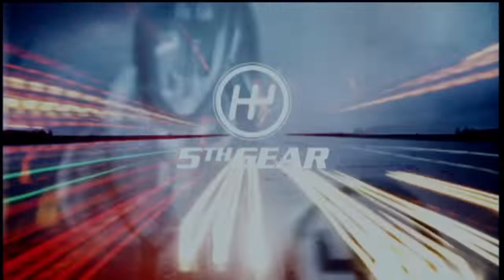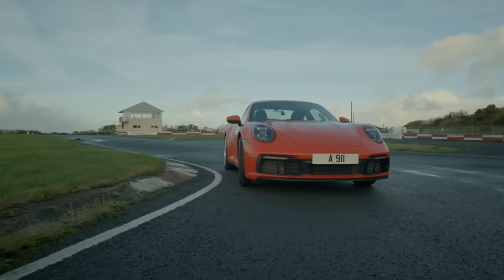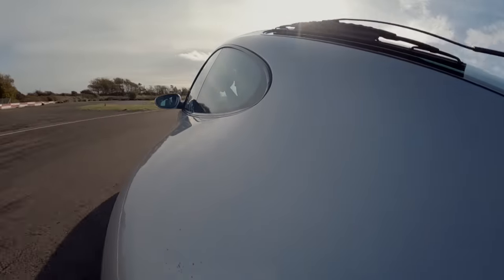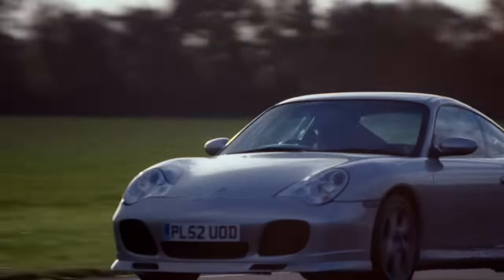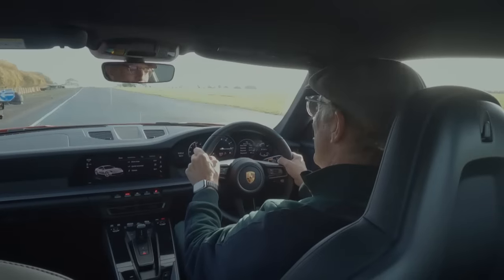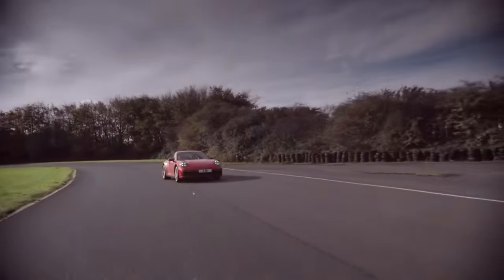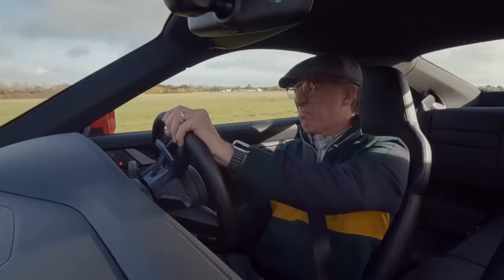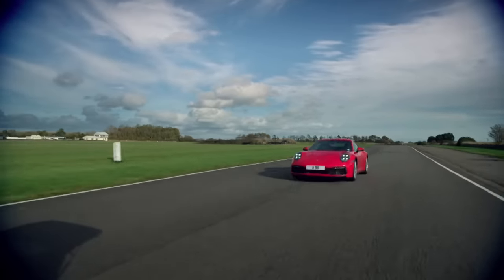Porsche 911 Turbo (996) 2002 vs 911 Carrera (992) 2022 | Fifth Gear 20th Anniversary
To celebrate 20 years (yes, 20 years!) of Fifth Gear, Jason Plato is behind the wheel of a Porsche 911 Turbo (996) - which was first featured on the show in October 2002 - against the modern Porsche 911 Carrera (992)!